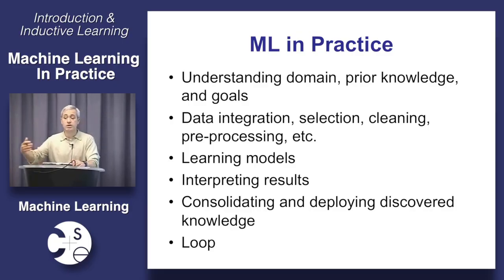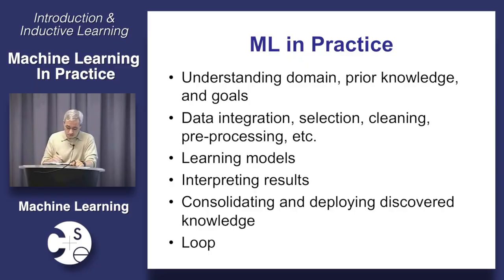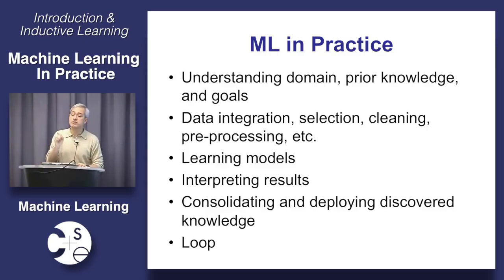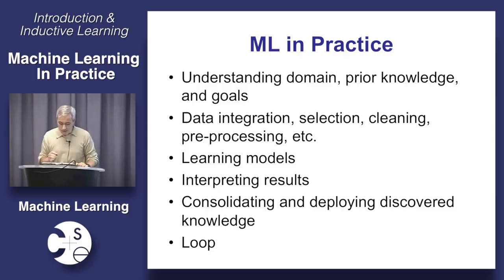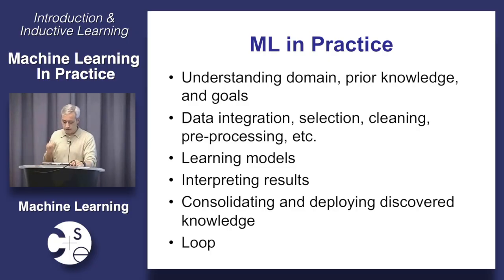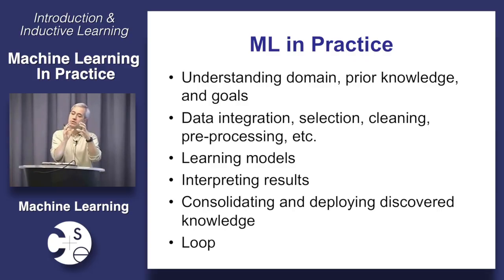6 Machine Learning In Practice